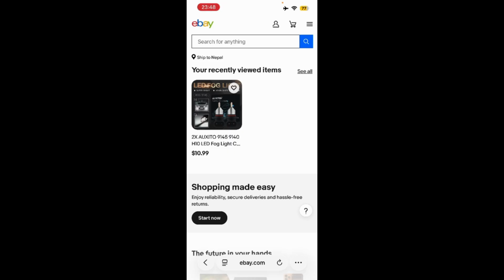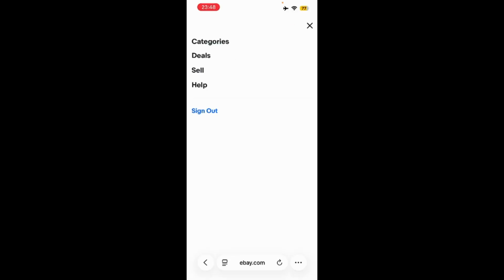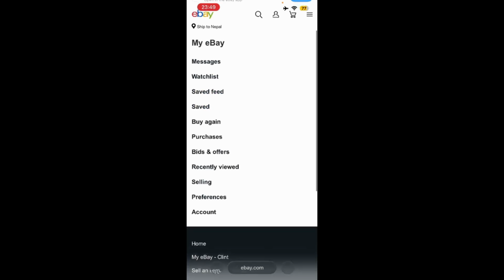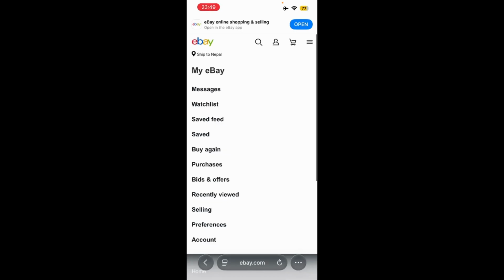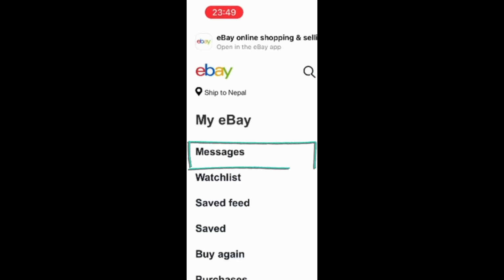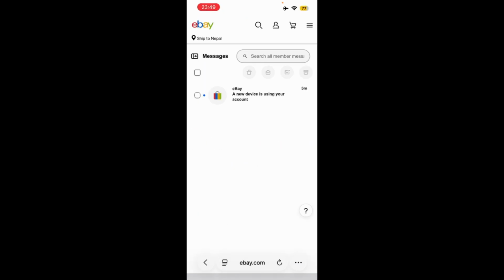How To Check Messages On eBay | Find Your eBay Messages (Full Guide)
Learn how to see your messages on ebay app.